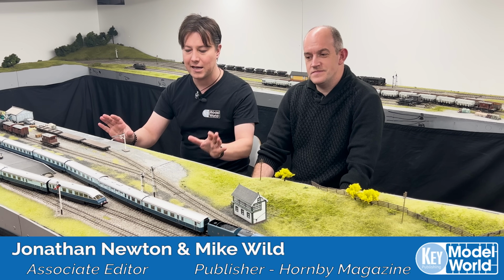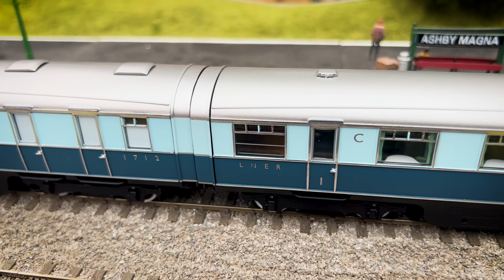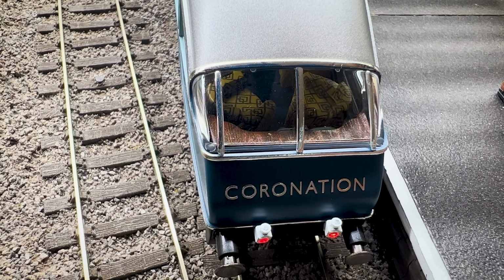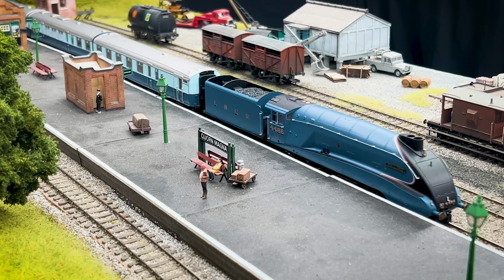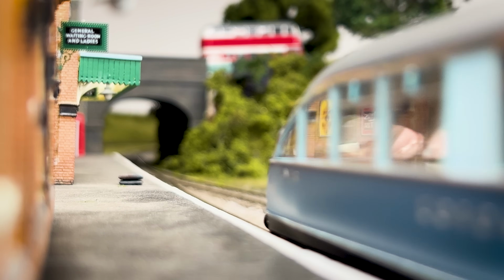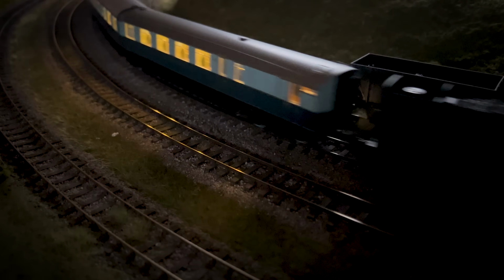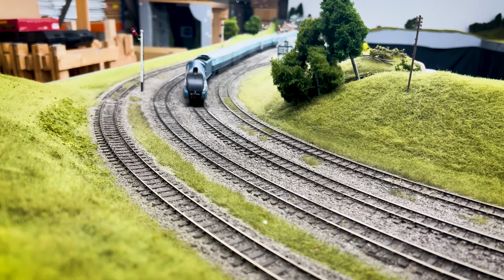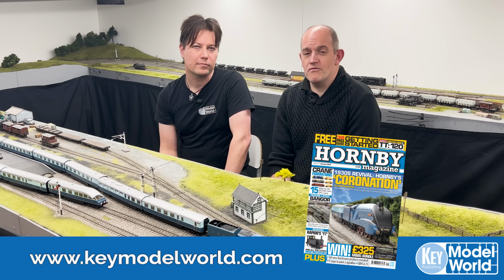HM211: Hornby's 'OO' gauge LNER 'Coronation' carriages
The late 1930s saw the LNER and LMS locked in a battle for speed between the East and West Coast main lines. Hornby has released its new LNER ‘Coronation’ carriages – the arch rival of the LMS ‘Coronation Scot’.